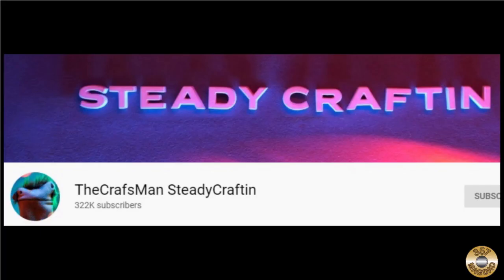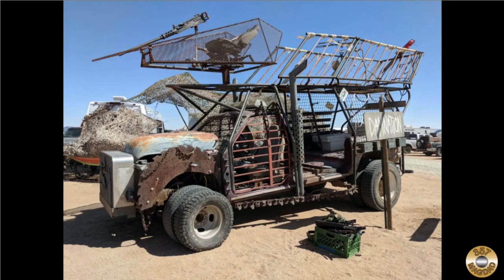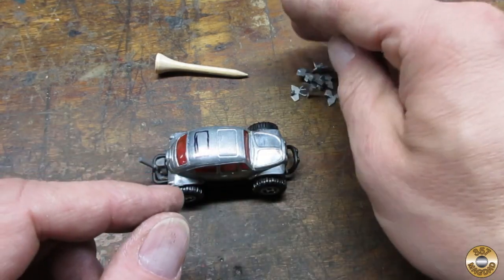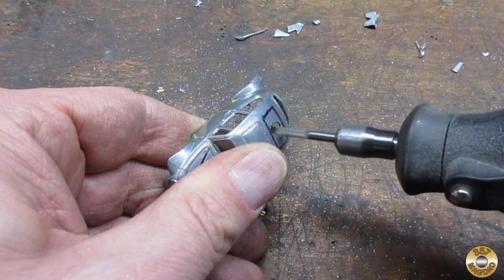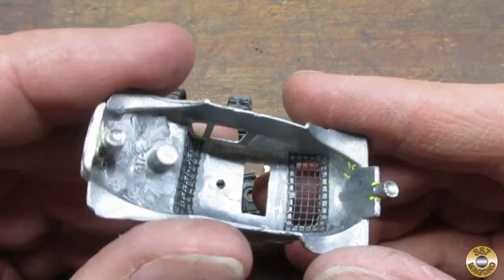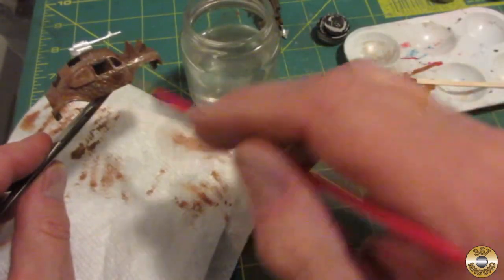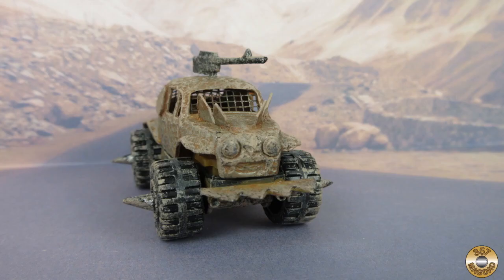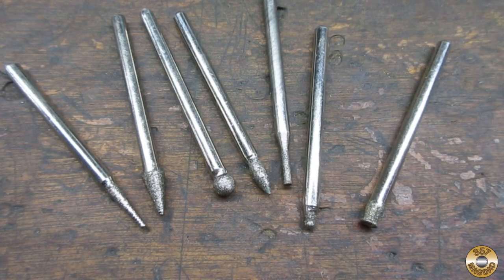Diecast Gaslands Wasteland Mad Max VW Bug Custom Dune Buggy